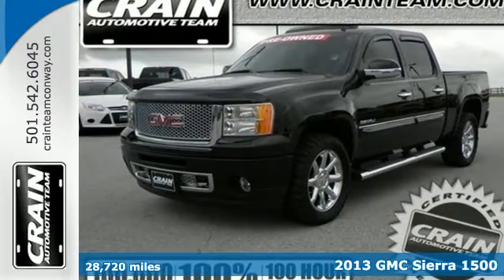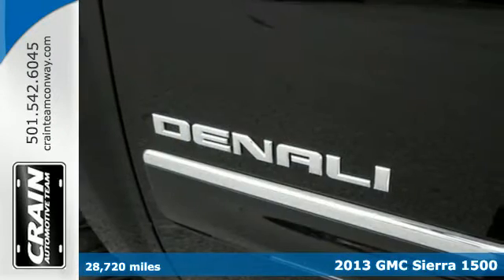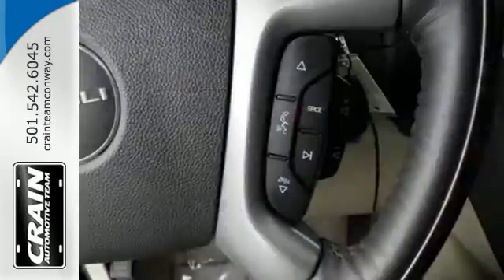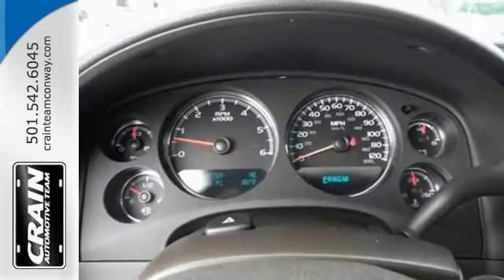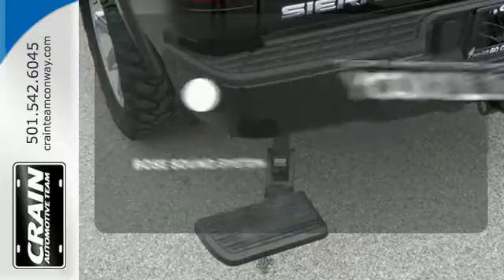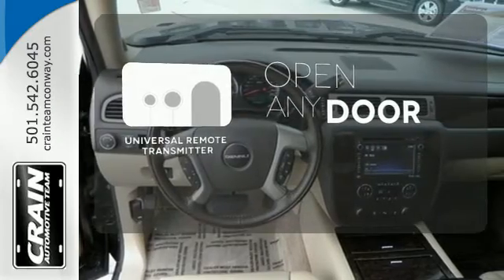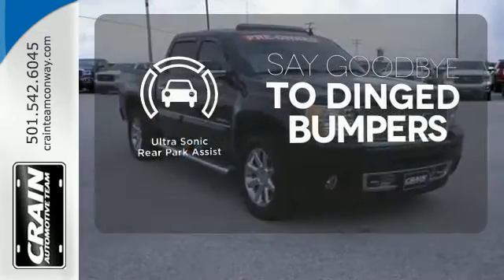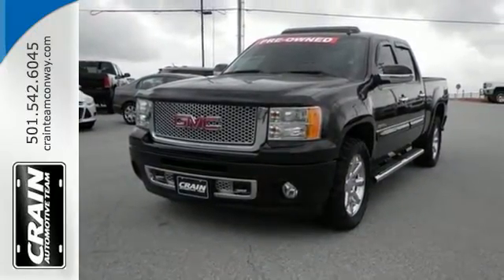2013 GMC Sierra 1500 Conway AR Little Rock, AR BG1187 SOLD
Year: 2013
Make: GMC
Model: Sierra 1500
Trim: DENALI
Engine: 6.2L Vortec 1000 VVT V8 SFI E85- Compatible Flex-F
Transmission: Automatic
Color: BLACK
Mileage: 28720
Stock #: BG1187
VIN: 3GTP2XE24DG120297
Contact Crain Buick today for information on dozens of vehicles like this 2013 GMC Sierra 1500 Denali. Pull up in the vehicle and the valet will want to parked on the front row. This GMC Sierra 1500 is the vehicle others dream to own. Don't miss your chance to make it your new ride. No matter the varying terrain or weather conditions, this all-wheel drive vehicle will help you reach your destination safely and securely in a well-appointed cabin with many features found on cars twice the price. The mileage on this Sierra 1500 Denali is reflective of it's age and you can tell. The previous owner took great care of this vehicle so that you'll be able to enjoy the benefits of a well cared for vehicle offered to you by Crain Buick. More information about the 2013 GMC Sierra 1500: Full-size trucks are used in such a wide range of situations--from construction fleets to long-distance driving--and the broad range of interiors and hauling/towing options offered in the GMC Sierra and help satisfy shoppers better than most other competing models. SLE and SLT models are probably the best fit for buyers who need the sturdy, get-messy capability of a pickup at least some of the time, but the Sierra Denali is the choice for those who need a pickup that doesn't compromise luxury. And for those who need a pickup but want to make a greener choice, with even lower operating costs, the Sierra Hybrid makes up to 25% better fuel economy without sacrificing much towing or hauling ability. Strengths of this model include strong tow ratings, Top-notch interiors to suit work or luxury use, extensive features and options, and fuel economy Every new and pre-owned vehicle is backed by the Crain Commitment, including our 100% low price guarantee, a 100 hour love it or leave it exchange policy, and a 100 year 100,000 mile warranty. The Crain Team's Got 'Em!

Address:
1003 North Museum Road